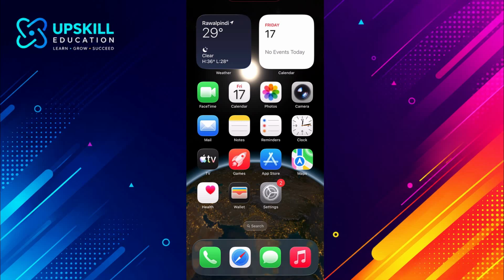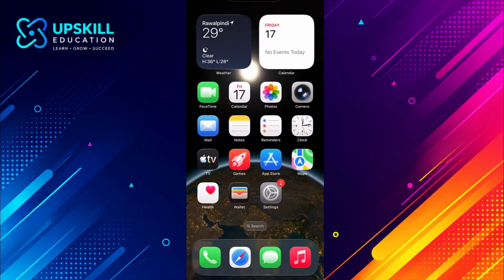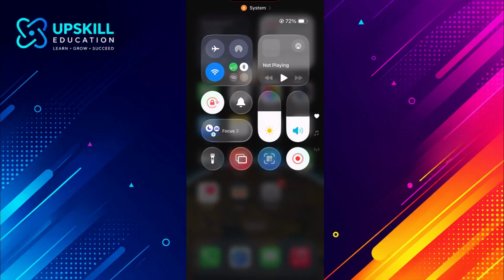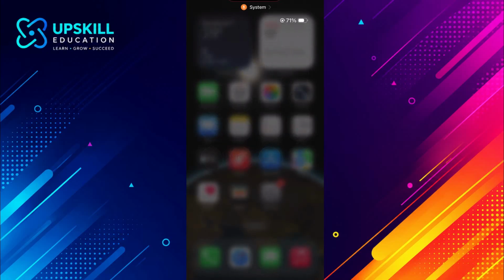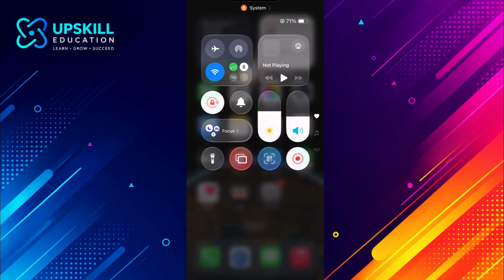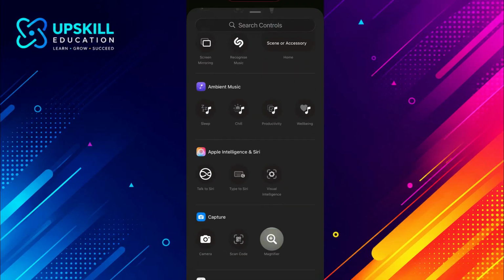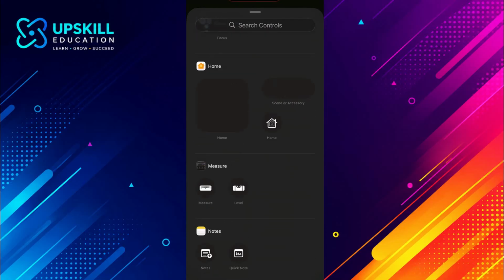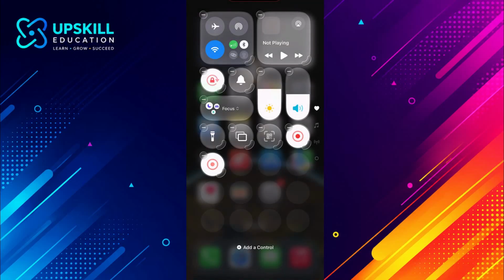How To Add Screen Recording To Control Center On iPhone (Full Guide)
Learn how to add Screen Recording to Control Center on your iPhone in this full step-by-step guide. If the Screen Recording button is missing, this tutorial shows you how to enable it and start recording your screen in seconds.

What you'll learn:
How to add Screen Recording to Control Center
Enable Screen Recording on iPhone
Start and stop screen recordings
Record with microphone audio
Fix Screen Recording not showing
Latest iOS settings

Timestamps

00:00 Intro
00:20 Open Settings
00:45 Go to Control Center
01:15 Add Screen Recording
01:55 Start Recording
02:40 Outro

▶️ How To Rename Videos And Photos On iPhone
▶️ How To Reset Or Forget WiFi Settings On iPhone
▶️ How To Scan WiFi QR Code On iPhone
▶️ How To Log In To Gmail On iPhone
▶️ How To Create An Apple Account Without A SIM